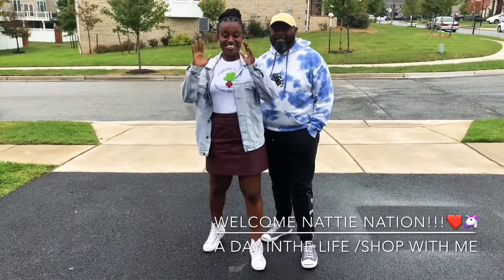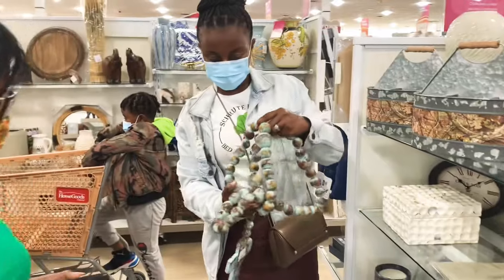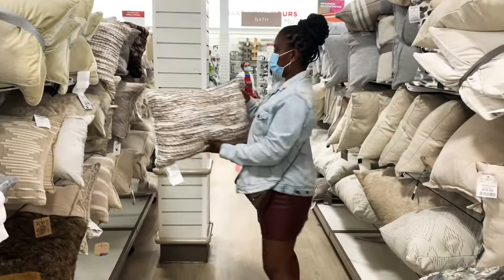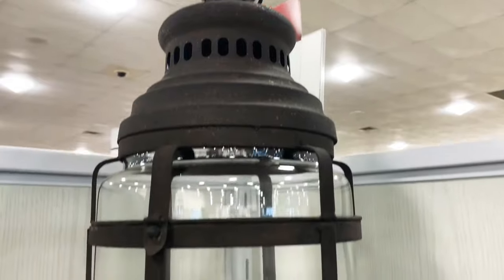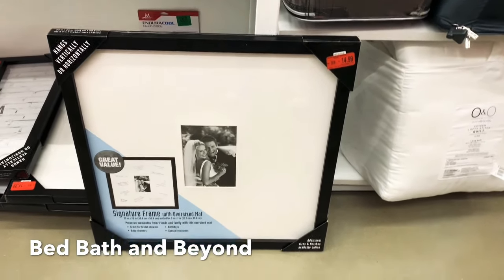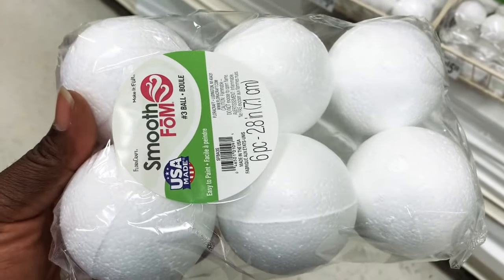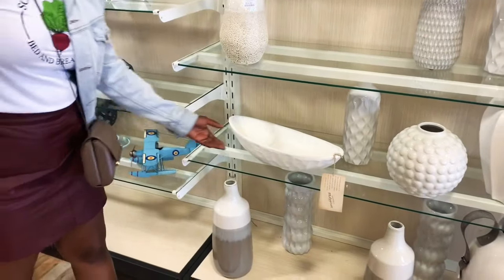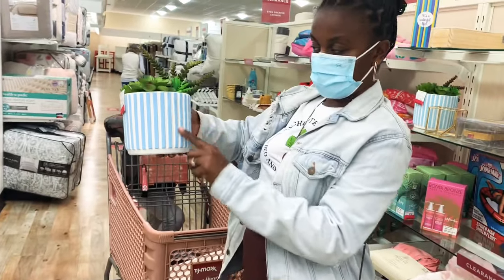Home Decor DAY IN THE LIFE\\ Shop With Me\\ HomeGoods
Welcome Nattie Nation as we take you on a Day In The Life Shop With Me w/ Nattie and JB! It's amazing they take you through (6) count it, six stores in 7 hours! They ximb the shelves and give great home decor tips during this epic Shop With Me! There are too many finds and Restoration Hardware inspiration pieces to list here. Watch Nd comment on the pieces you believe could elevate your space. Can't wait to hear your feedback!